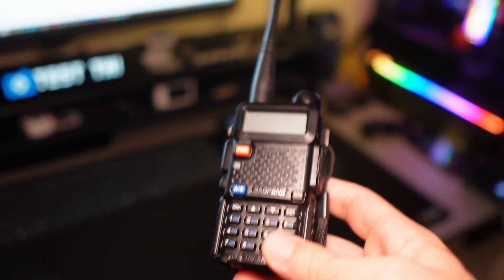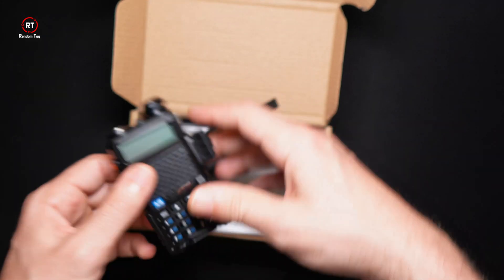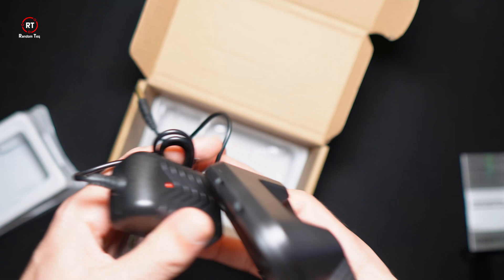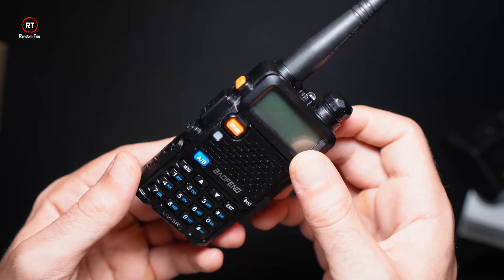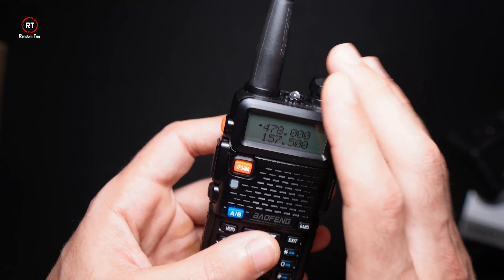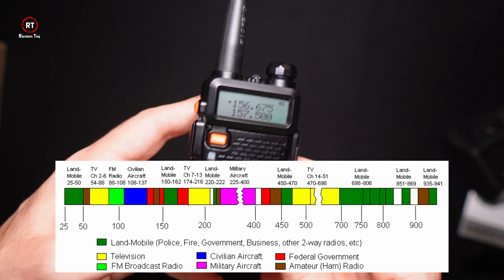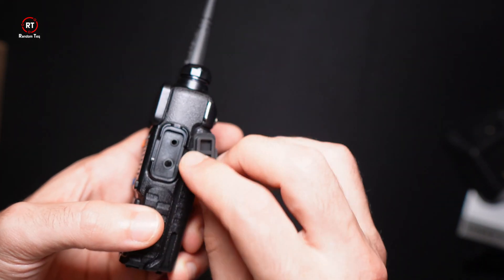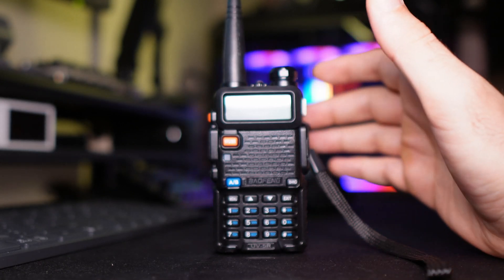Baofeng UV-5R (Unboxing & Quick Test)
International Links (Click any to redirect)
Baofeng UV-5R

⚫ Chapters:
00:00 Upcoming Videos
00:38 Unboxing
04:41 Test (Marine Signal)
05:31 Outro